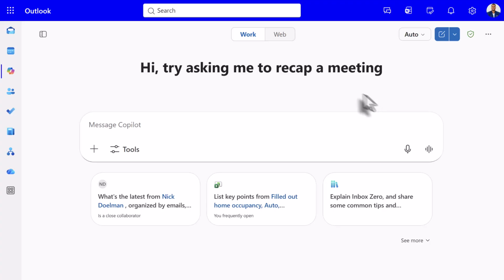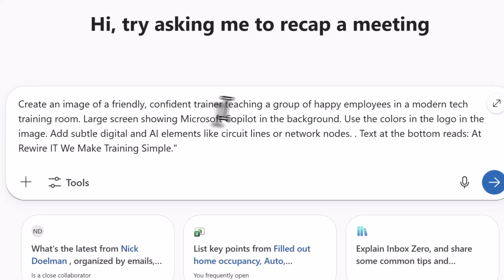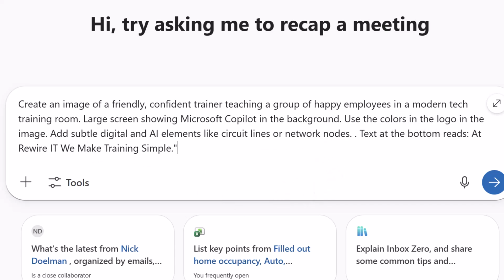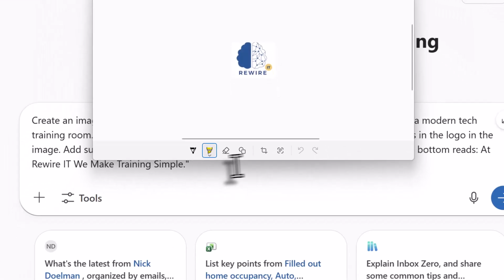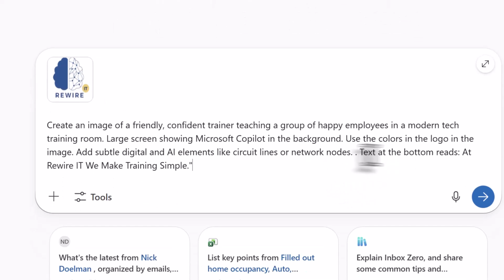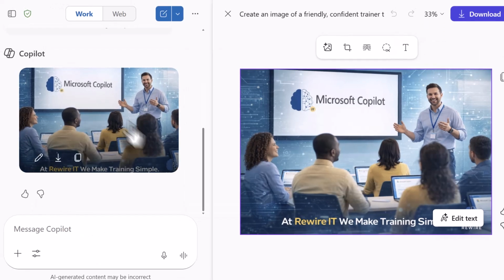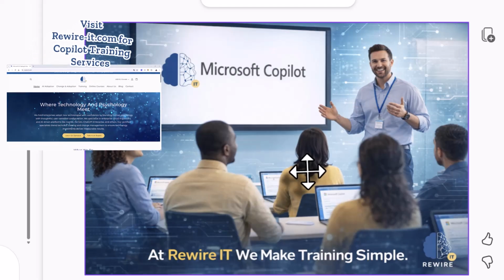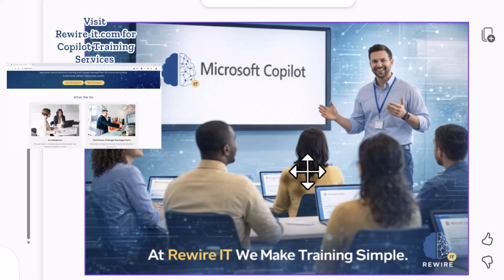Create Branded AI Images With Microsoft Copilot in 2 Steps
In this Microsoft Copilot tutorial I show you how to create professional branded AI images for your business in just 2 simple steps — no design experience required and no expensive software needed.
Step 1 — Describe your image to Microsoft Copilot
Step 2 — Add your company logo
That is the entire process. Professional branded content created with AI in under 2 minutes.

✅ How to write an effective Microsoft Copilot image prompt
✅ How to generate professional branded content using AI
✅ How to apply your company logo to an AI generated image

Rewire IT is a certified Microsoft 365 training and AI adoption consultancy based in Ottawa, Canada. We specialize in Microsoft Copilot training, change management and AI upskilling for enterprise organizations across Canada.

We have delivered Microsoft Copilot training and Microsoft 365 adoption programs for 35+  organizations.